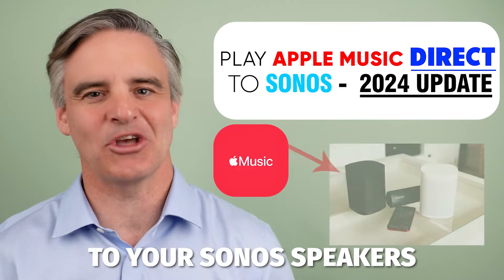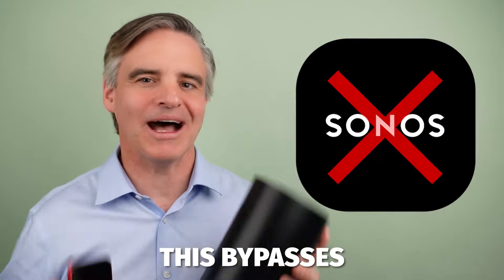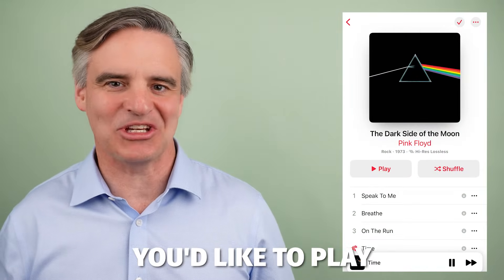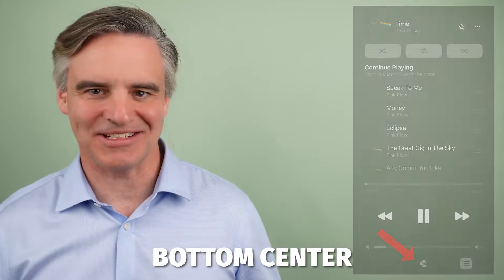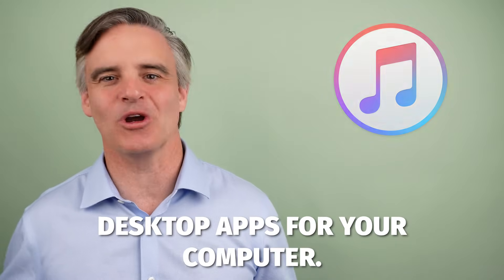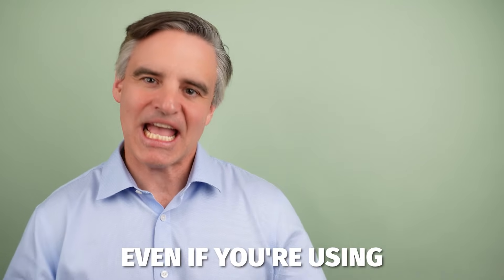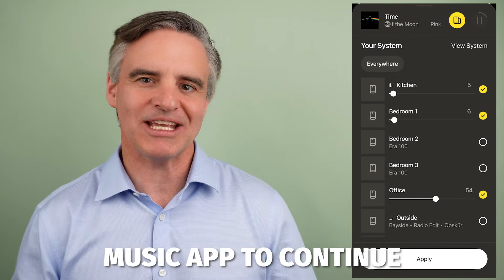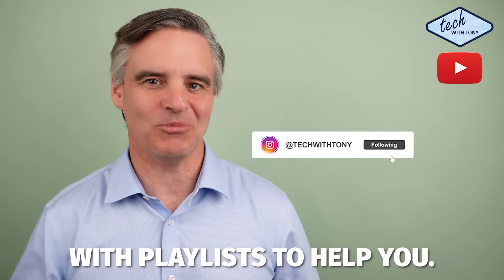Play Apple Music direct to Sonos - bypass the Sonos app! Updated for 2025 app.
• Apple Music can play directly from your device to a Sonos speaker using, AirPlay, this bypasses the need to use the Sonos app.
• Advantages of playing music directly from the Apple Music app – You may be more familiar with the Apple Music app as this is what you are using when not playing to Sonos – for example, to headphones or to play music in your car. Also handy if you have visitors, they can play their music to your speakers without having to install the Sonos app.

How to play Apple Music from within the Sonos app and the advantages of doing so. 2025 update - Watch this
How to play Spotify from within the Sonos app and the advantages of doing so. 2025 update - Watch this

How to ‘Group’ Sonos zones - play the same music to multiple speakers. 2025 update - Watch this
How to use Sonos Alarm & Sleep Timer. Every Sonos device has this feature. 2025 update - Watch this

About:
After more than 22 years as a home technology consultant and installing countless devices, and systems, I am recording videos with answers to the most frequently asked questions, as well as tech tips that you may find handy.
Tech With Tony aims to explain and simplify home technology, in plain English, for people who aren’t tech experts. No geeky tech jargon, rather practical information to help you use technology in your everyday lives. From smart phones and TV’s, to sound, Wi-Fi, computers, streaming TV shows, movies, and music, in-car tech, social media, and much more.

I have a long list of upcoming videos and I’d love to hear what you’d like covered; the list is constantly growing.
Regular videos will be released on YouTube, as well as Facebook, Instagram, and TikTok.
Please follow and tell your friends and family that would appreciate some simply explained tech help!